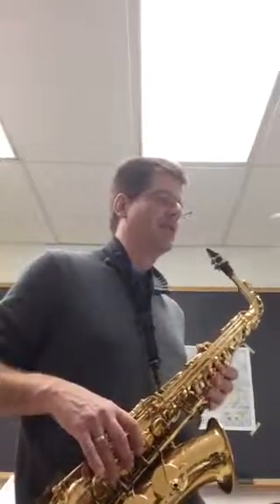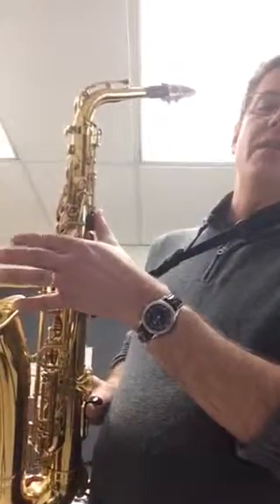Lange Vintage Dance Alto/Bari sax level 3 Part 1